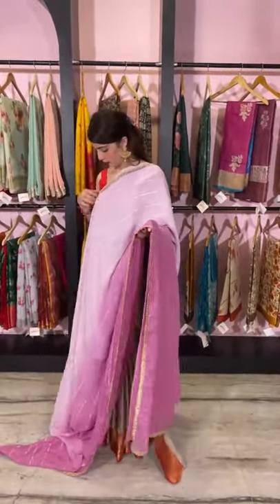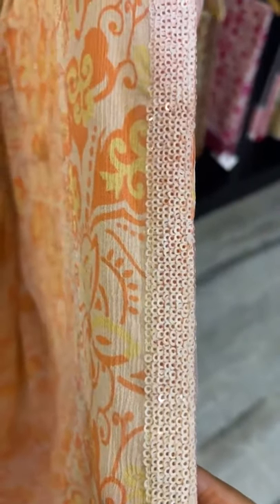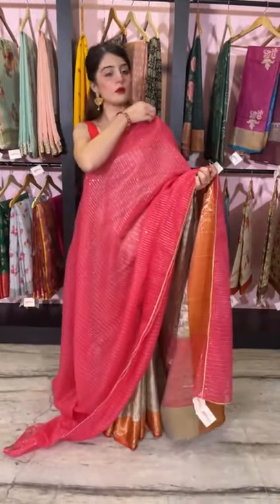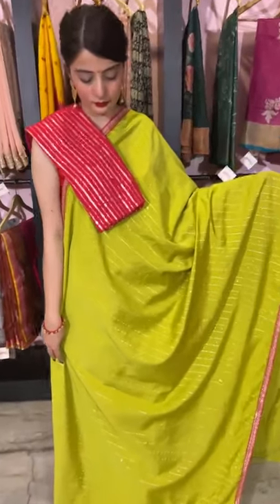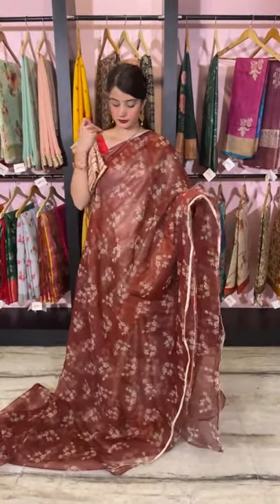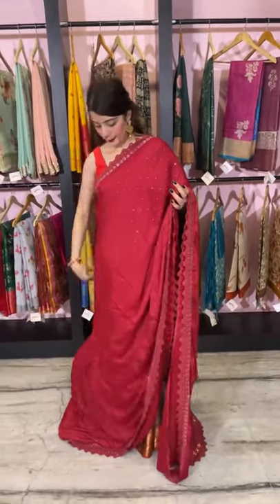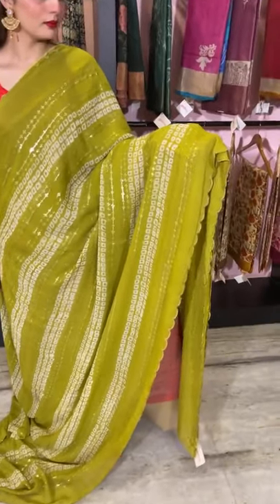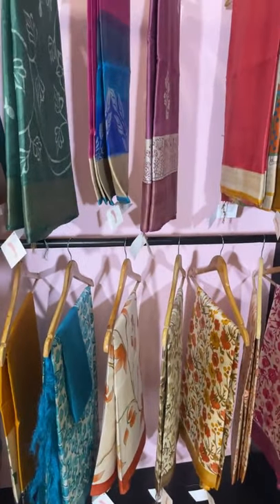live video l priva collective l exclusive designer sari collection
privacollective
Kanchivaram pattu, Silk sarees, Venkatgiri pattu, Anarkalis & Lehengas.
Address - Roadno-12, banjara hills ,Hyderabad